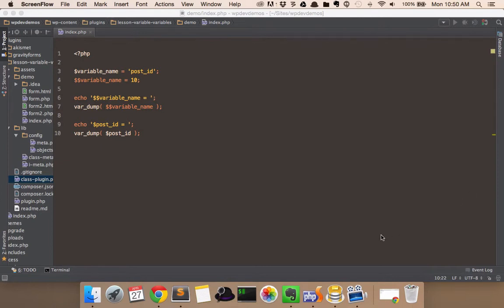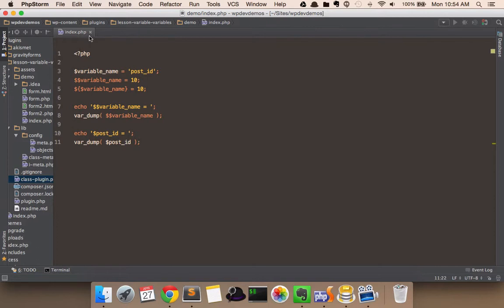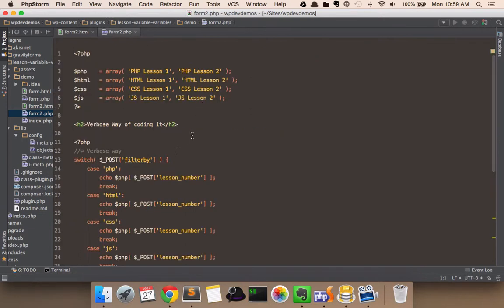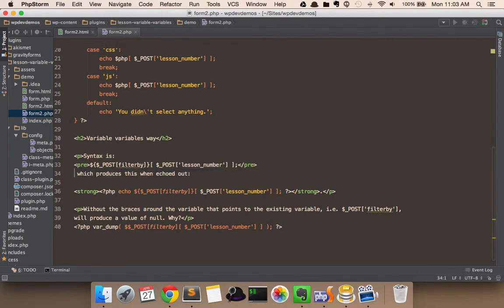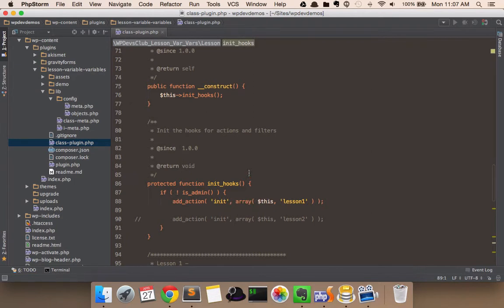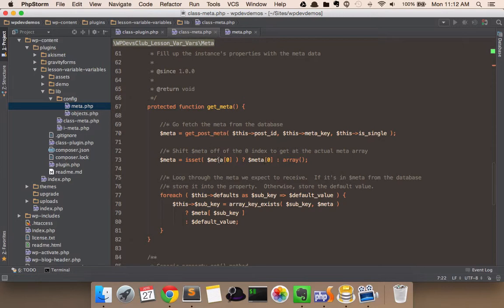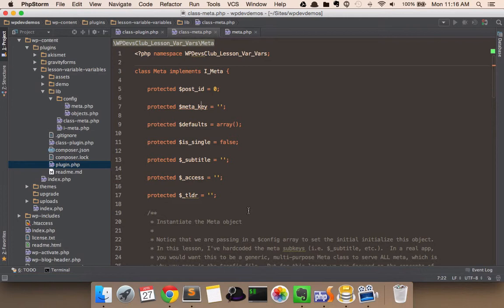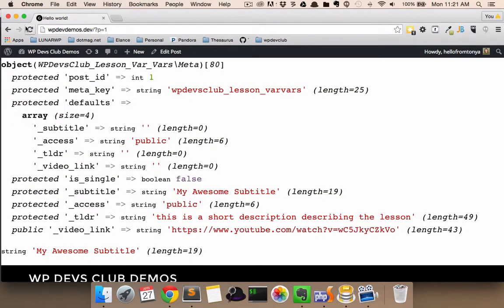WP Developers Club Tutorial: Variable Variables in WordPress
Variable variables offer a flexible way of dynamically creating or accessing variables/properties. In this tutorial, I'll show you how to unless the power within your code.

Accompanying code is available on GitHub.